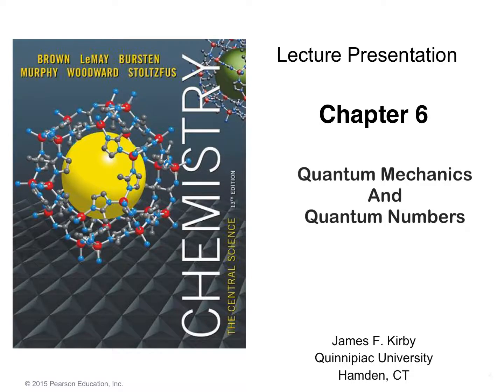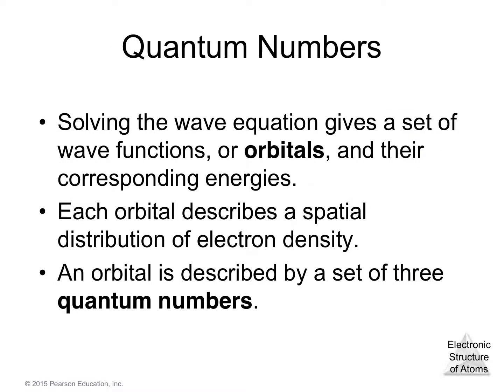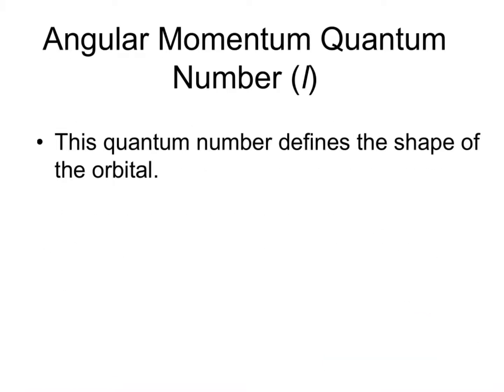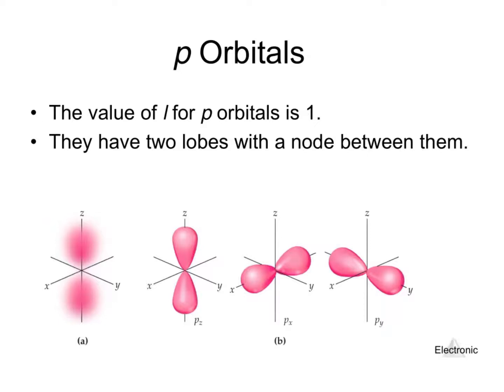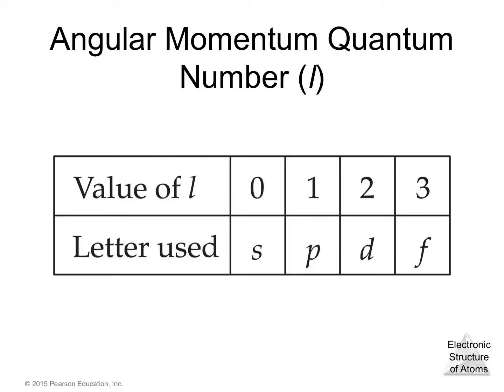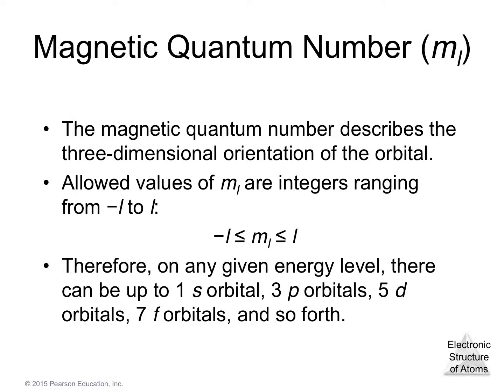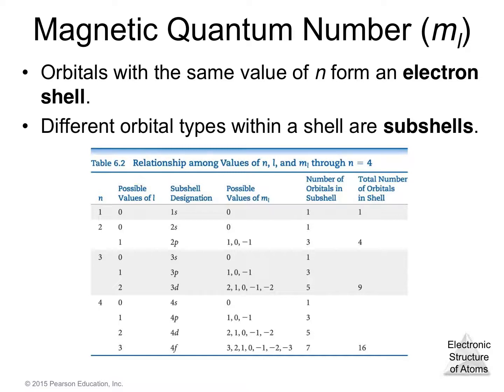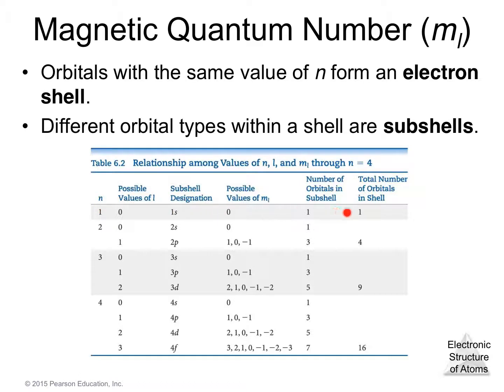flipped 6 part 3